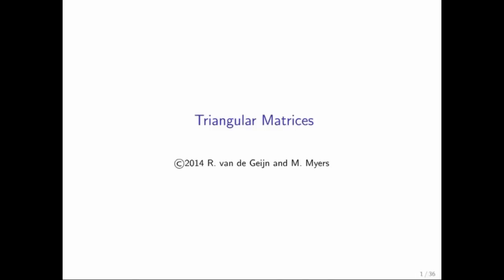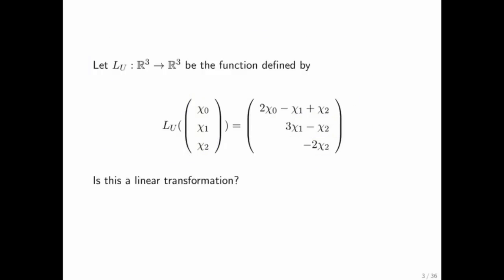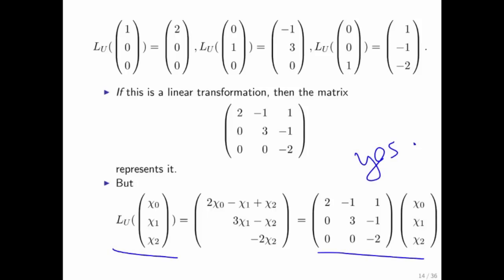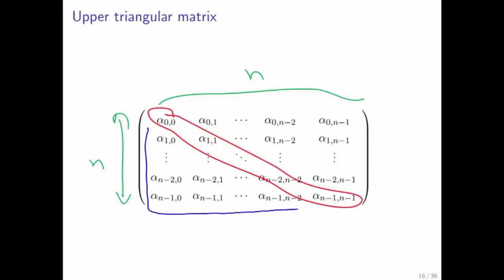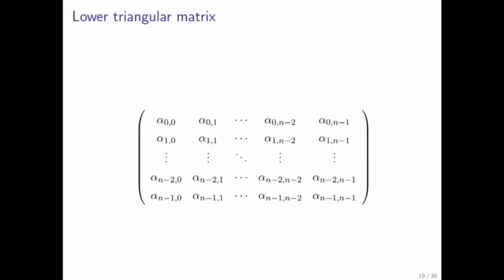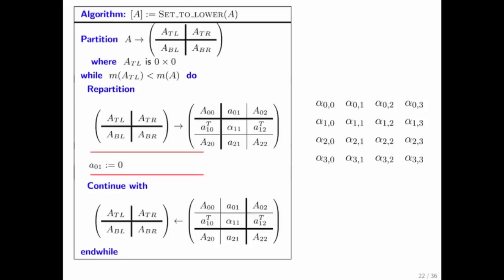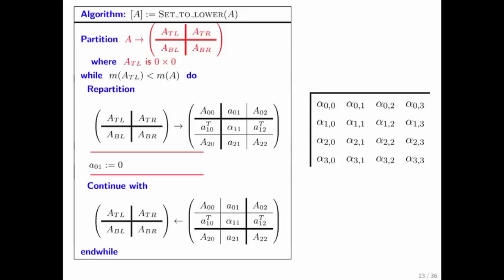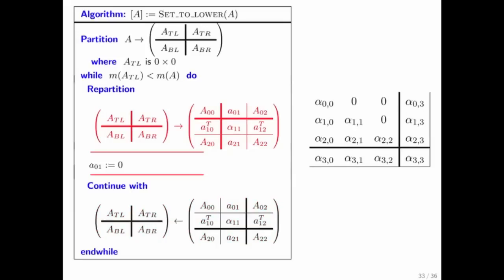3.2.4 Triangular Matrices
3.2.4 Triangular Matrices